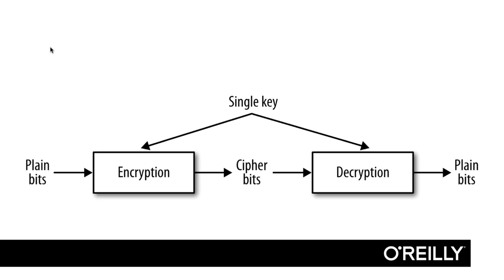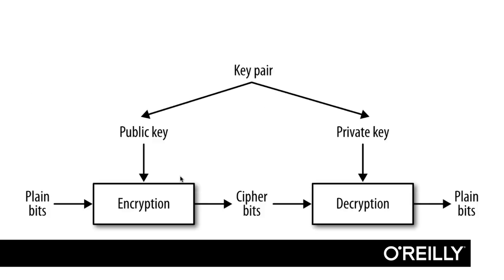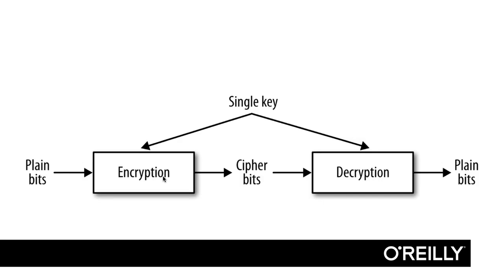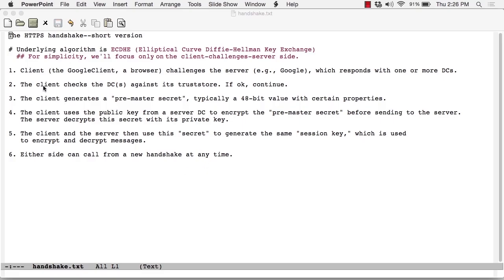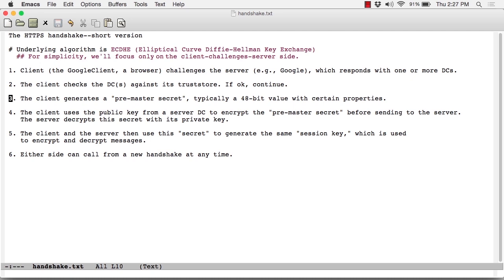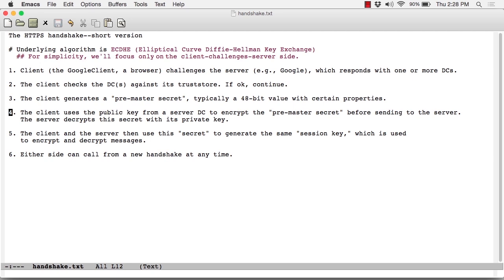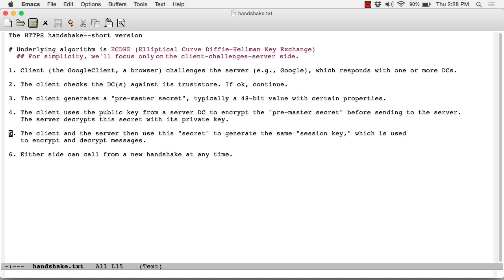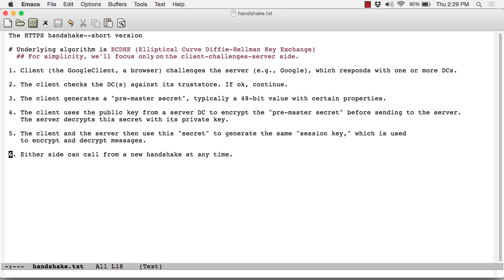13 04 The WireLevel Handshake